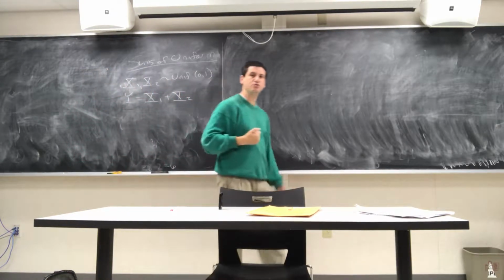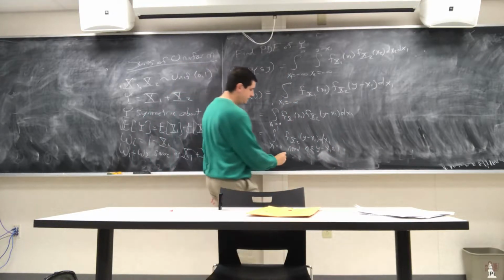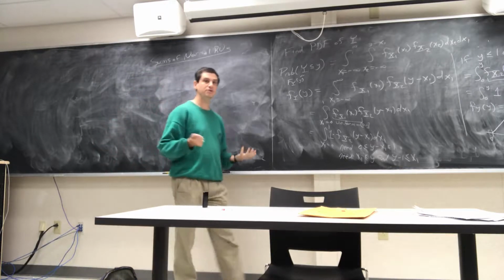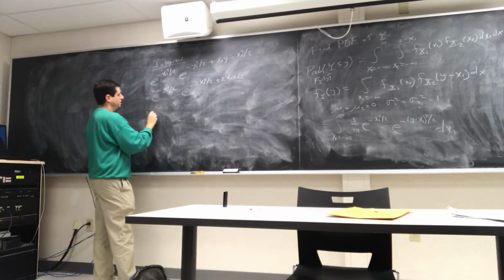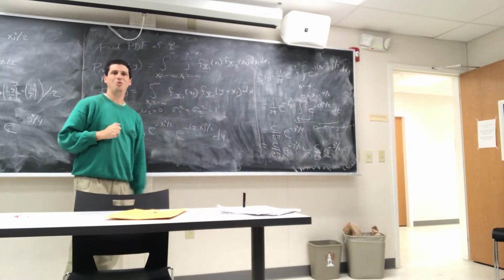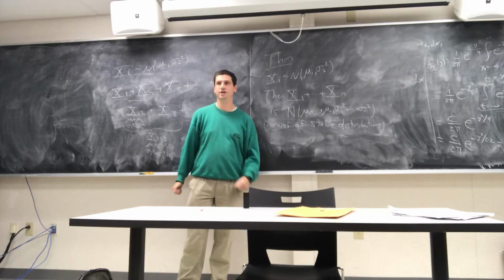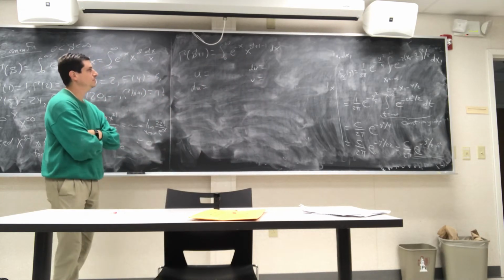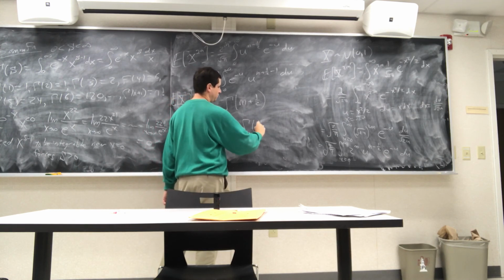Math341 2018Fall Lec18 SumsRVs GammaFn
Math/Stat 341: Probability: Lecture 17, October 22, 2018: Sums of Uniform Random Variables, Sums of Gaussian Random Variables, Gamma Function